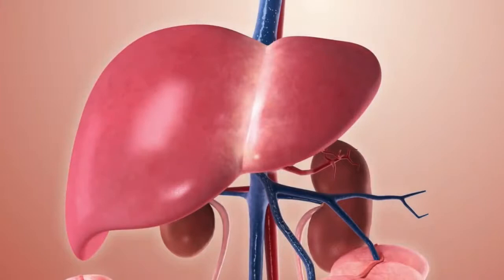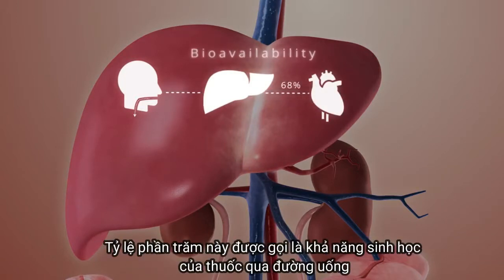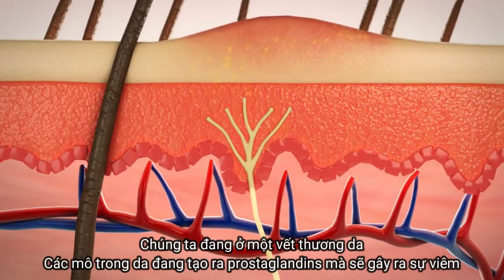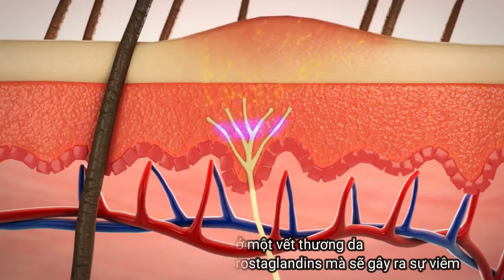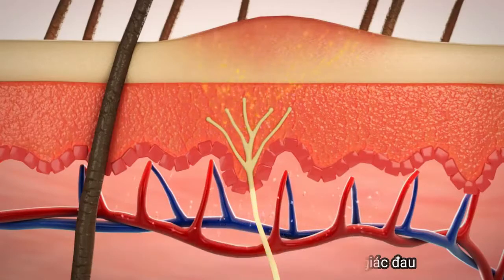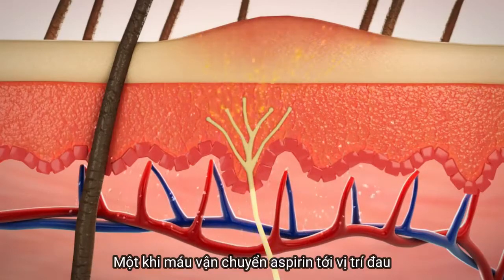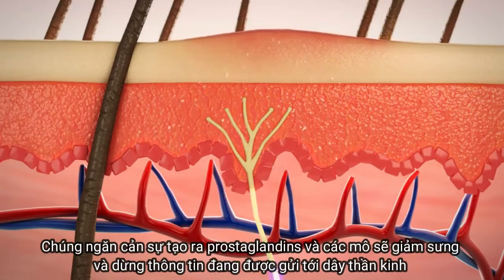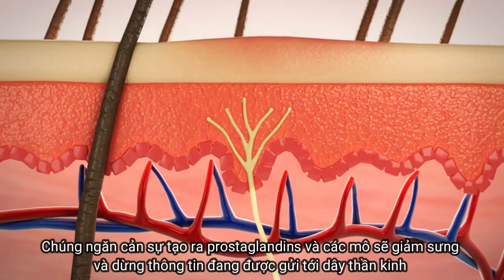Hành trình của Aspirin trong cơ thể